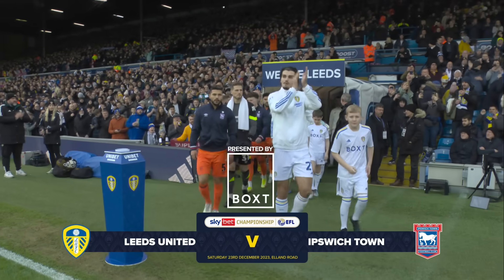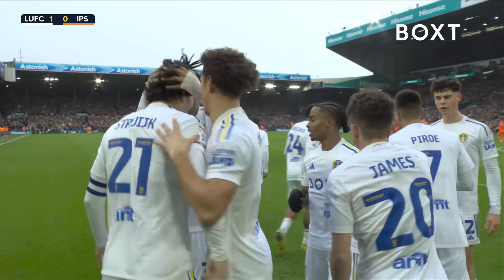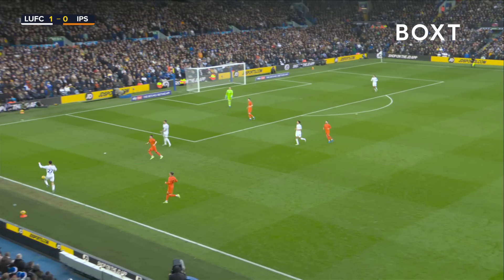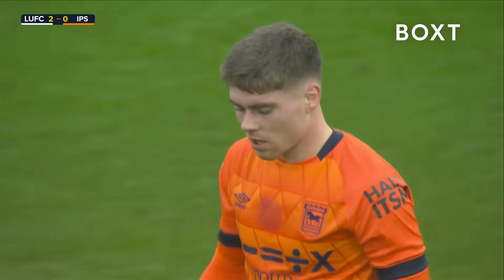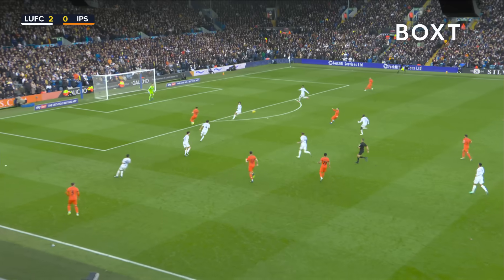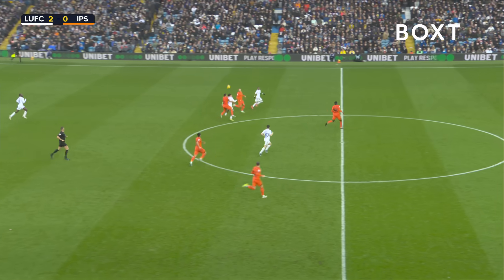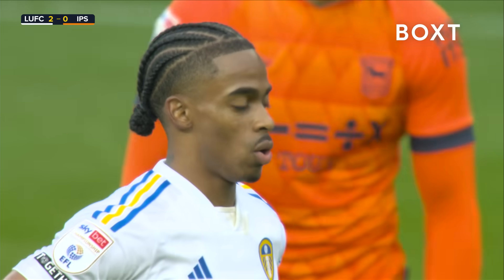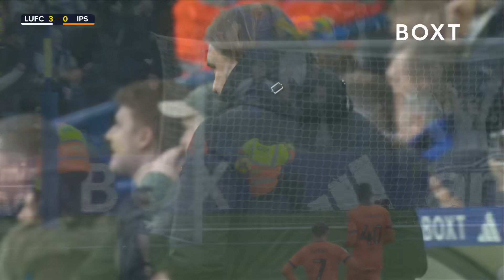Extended highlights | Leeds United 4-0 Ipswich Town | EFL Championship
Extended highlights from our game against Ipswich Town at Elland Road in the EFL Championship.

Presented by @weareboxt

Get exclusive Leeds United video content first - download the Official App